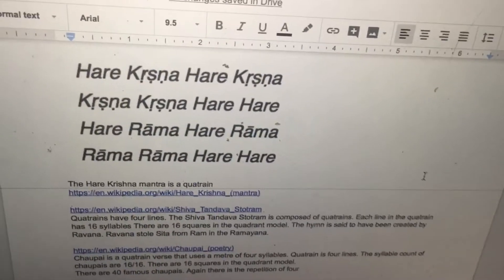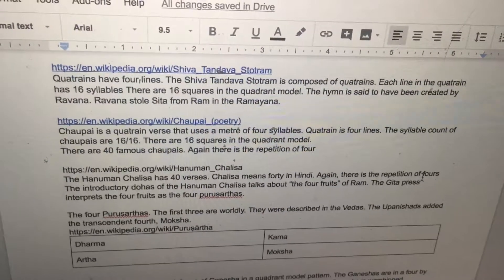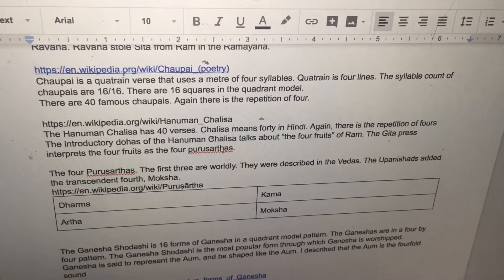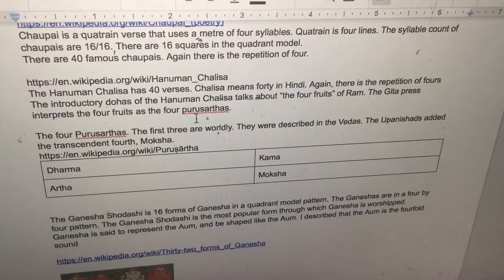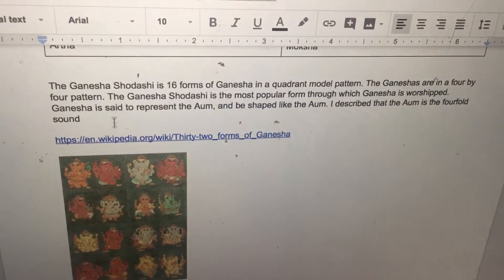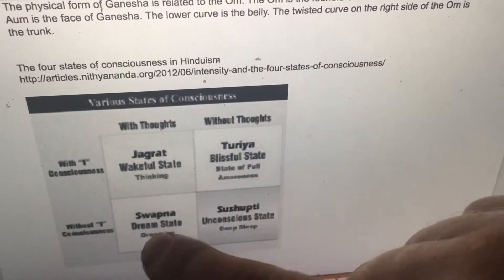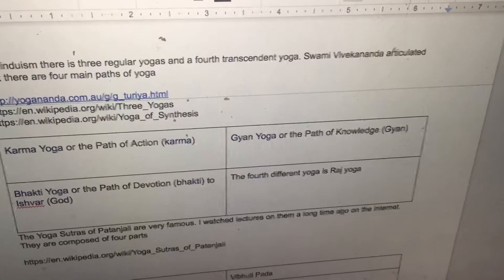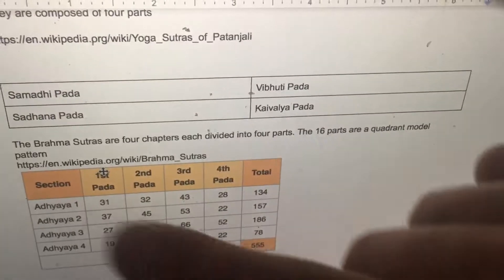September 3, 2018